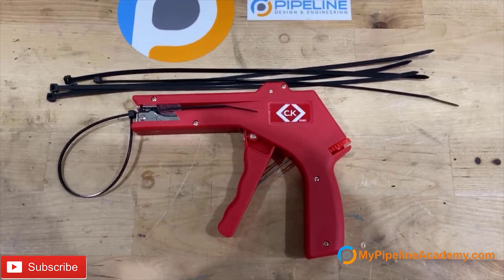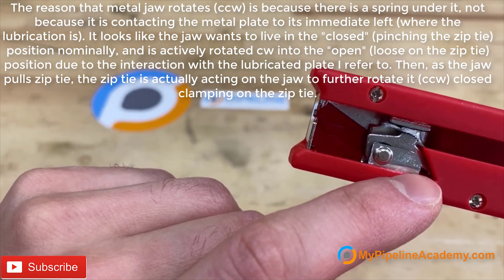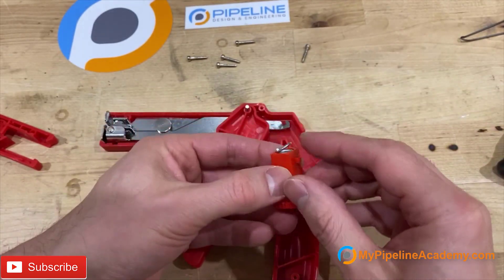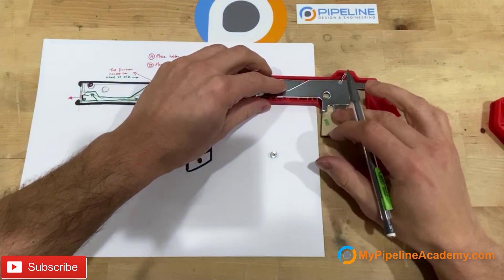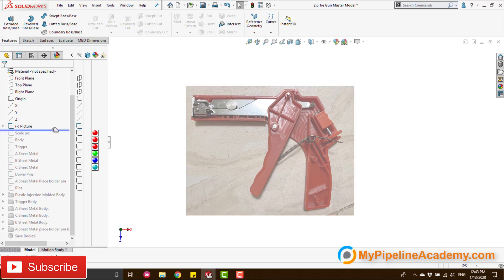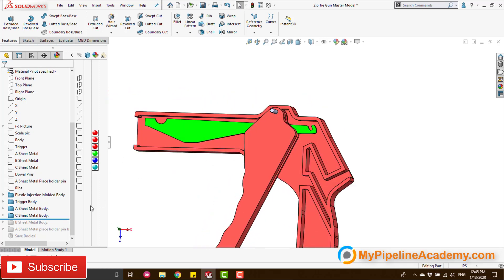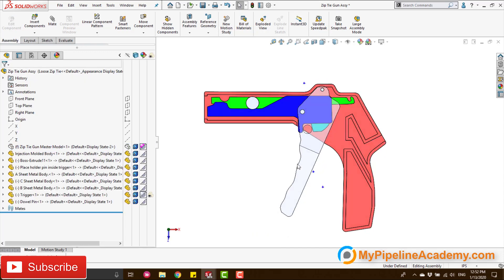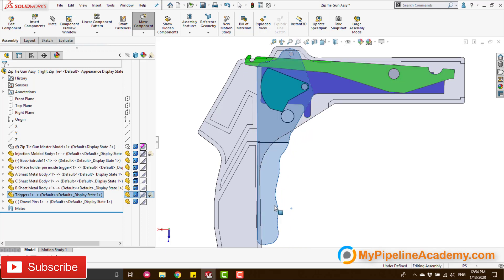Cable Zip Tie Gun Teardown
Zip Tie Tensioning & Cutting Tool Teardown by Raf from Pipeline Design & Engineering.
Zip Tie Gun mechanisms breakdown.
Learn advanced CAD and Mechanical Design by contacting Pipeline Academy.

CAD SolidWorks
SolidWorks Training

CAD, PAC essentials, instrumentation, instruments, Learn mechanical design free, online mechanical design course, Engineering course online free, Free Online engineering, Mechanical engineering class, Pipeline Academy, Solidworks tutorial, RMS Solidworks, Engineering Services Arizona, Arizona Engineering, Product Design Arizona, Product development Arizona, Mechanical Design Arizona